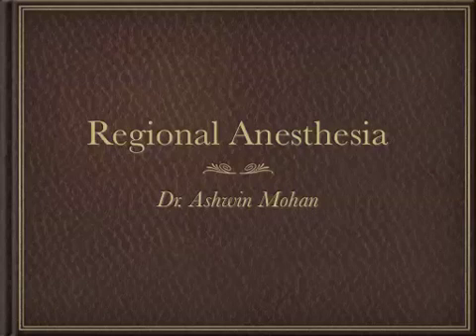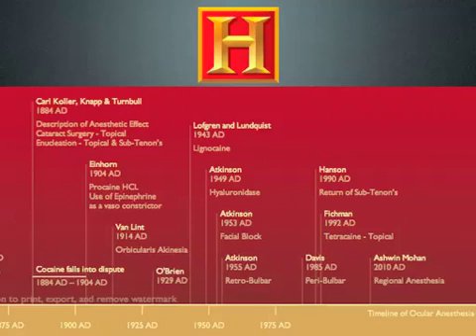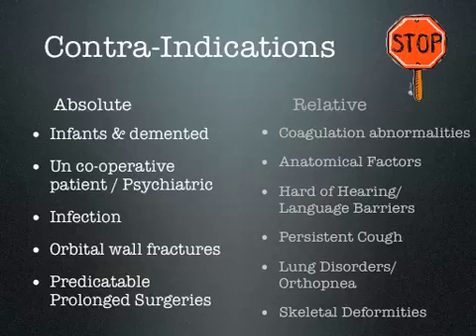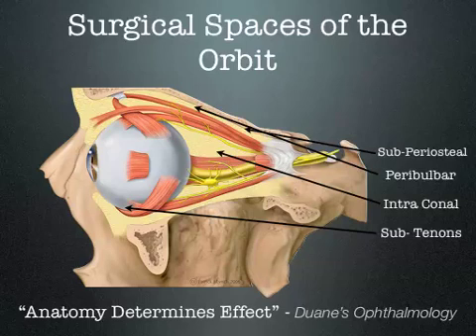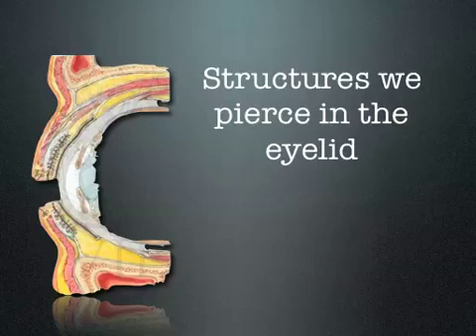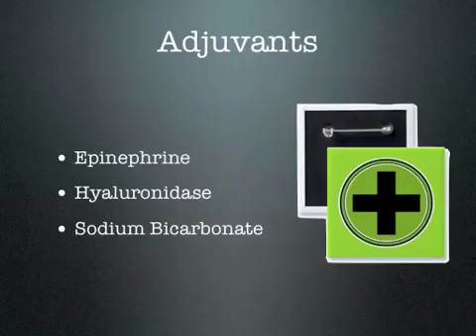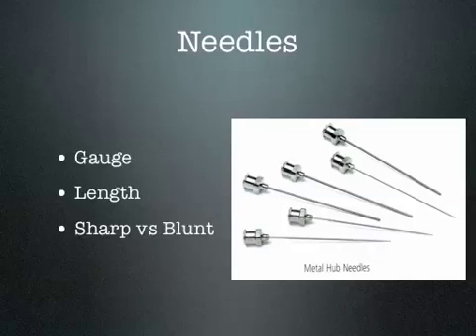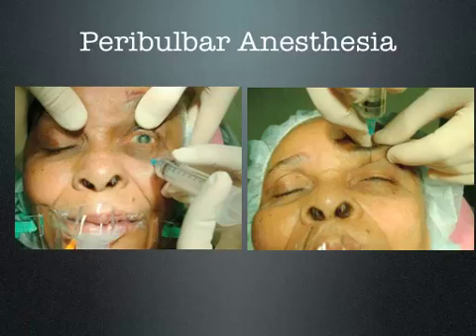Regional Anesthesia(Part 1)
A Special Thanks to Dr.SBN & Dr.RPS for their tireless efforts.